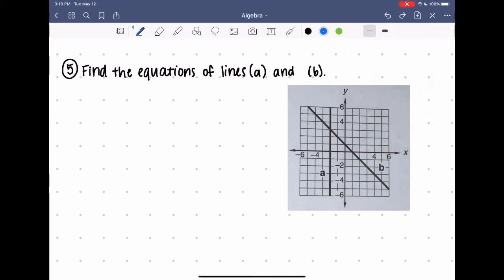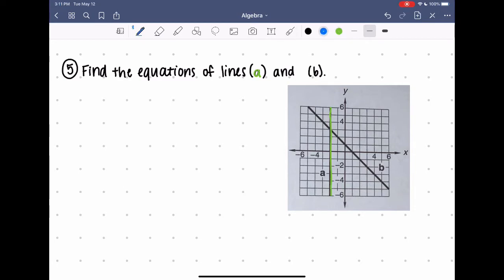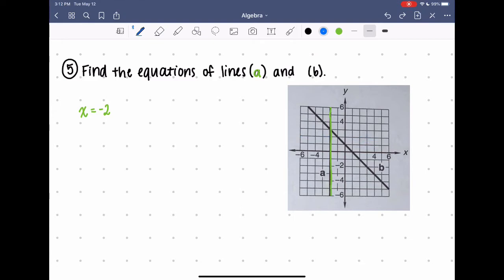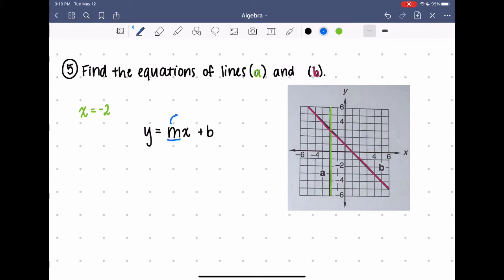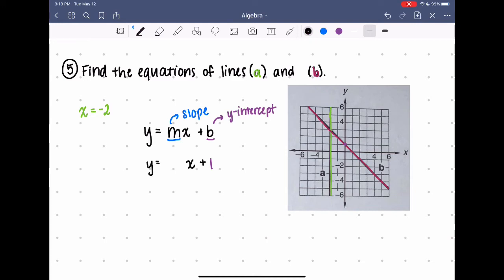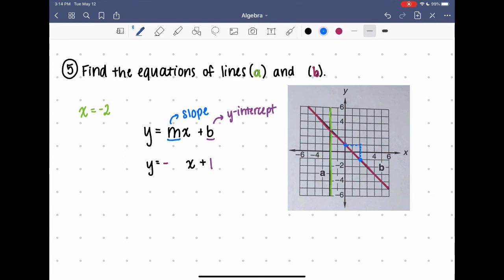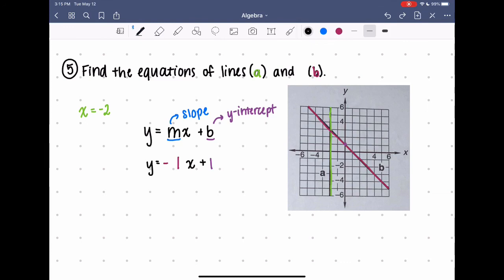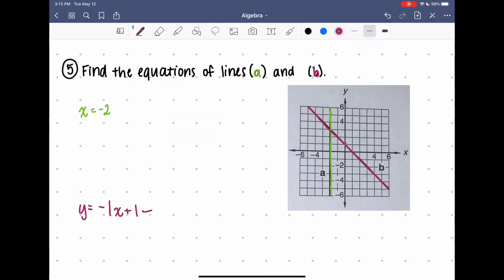Algebra I - Practice Test 20 - Question #5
How to find the equation of a line.